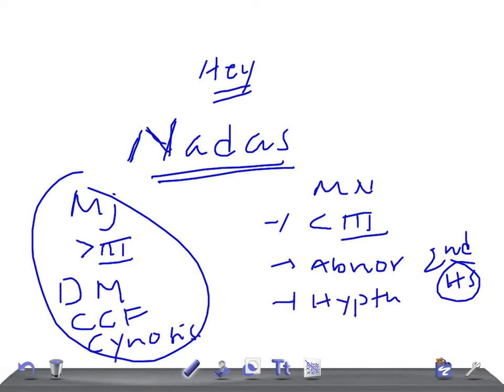Nadas criteria for organic & innocent murmurs